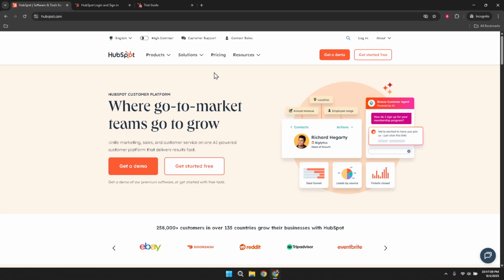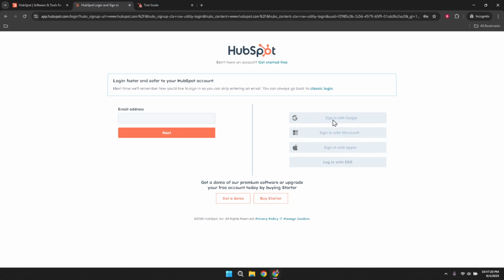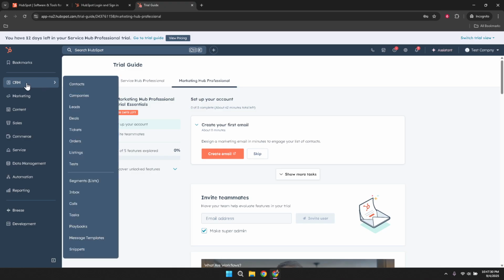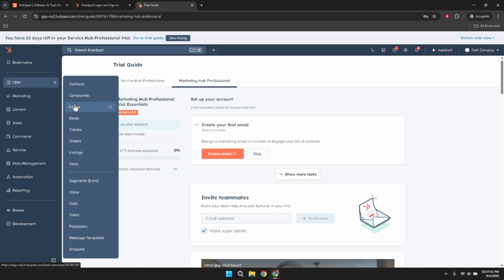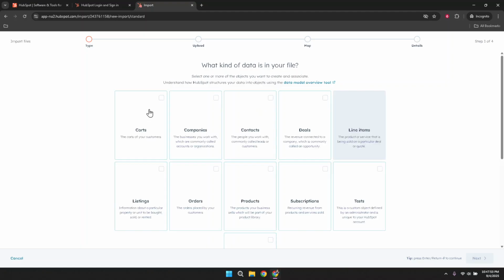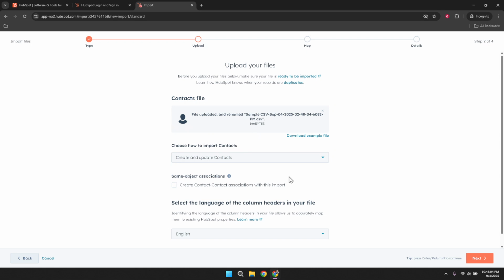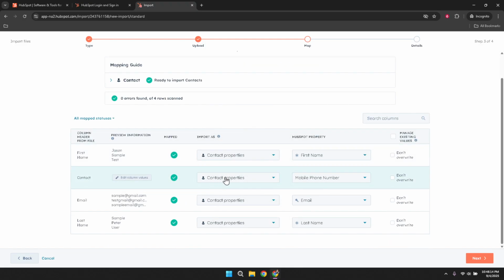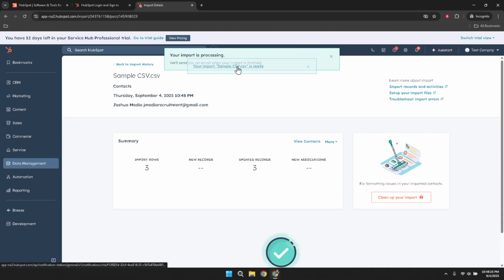How To Import Hubspot Admin [2025 Guide]